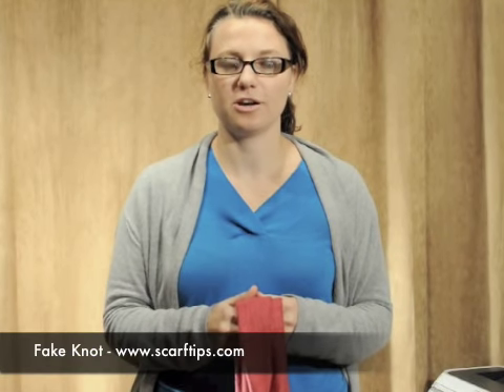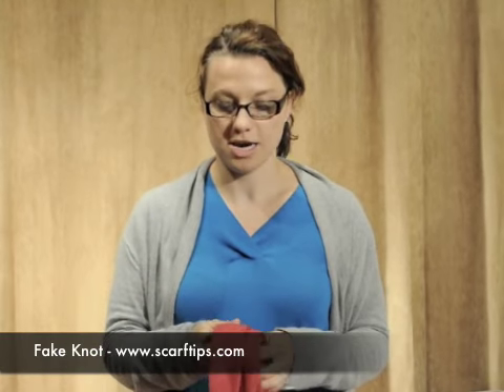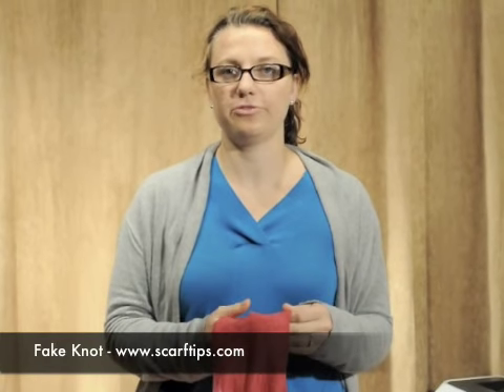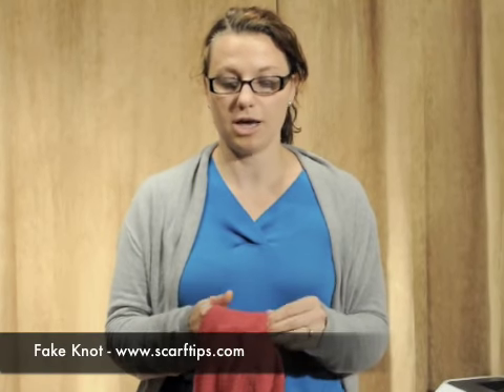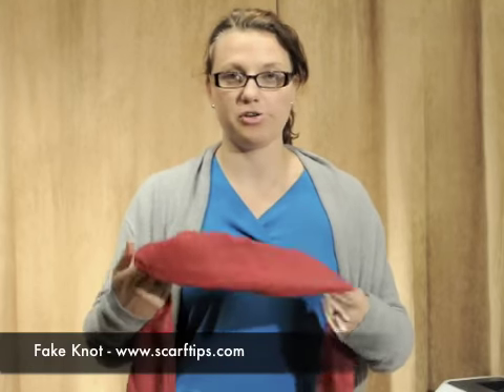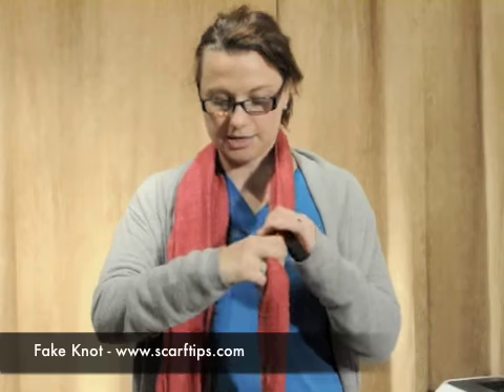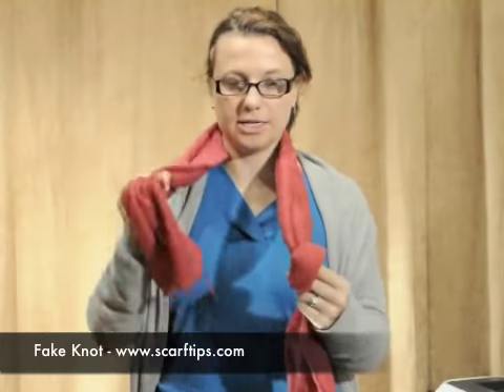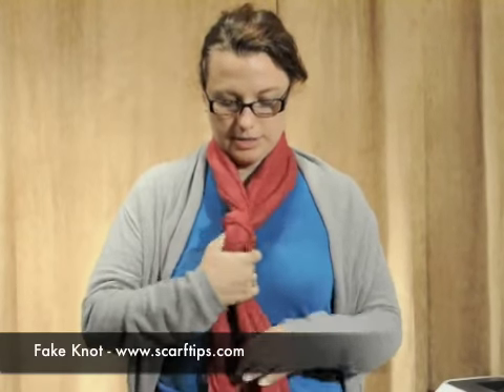How To Tie A Scarf Into A Fake Knot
LEAVE A COMMENT :) Thanks! Scarf Tips presents how to tie a Fake Knot. In this video you'll see Ashley showing her tying technique to make an Fake Knot. See more videos on How To Tie A Scarf